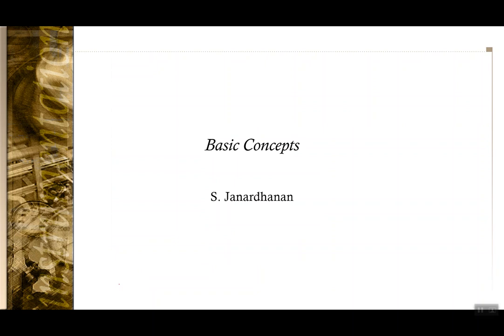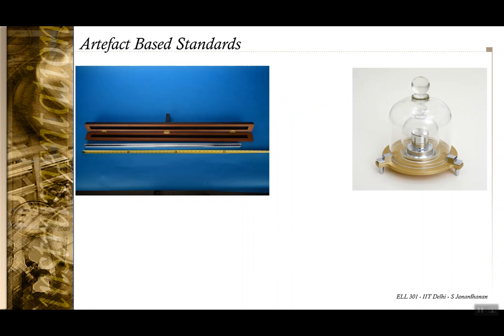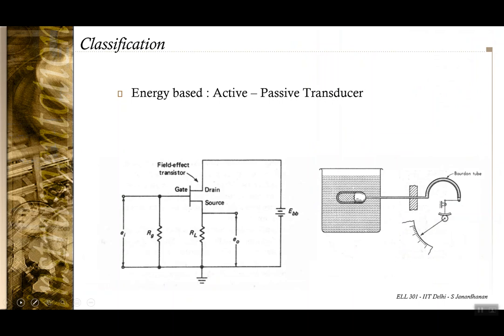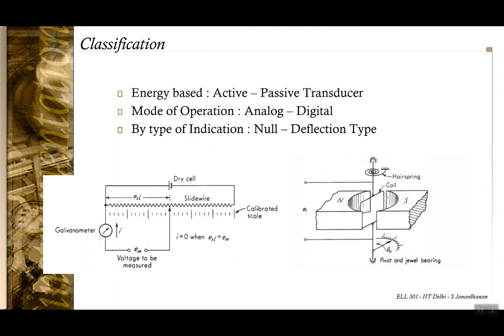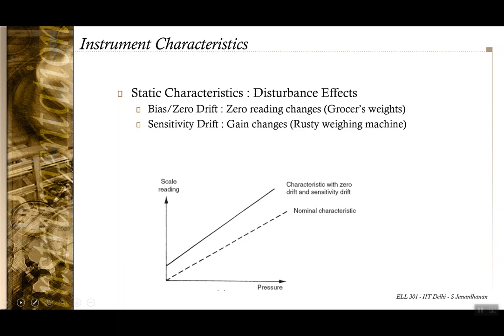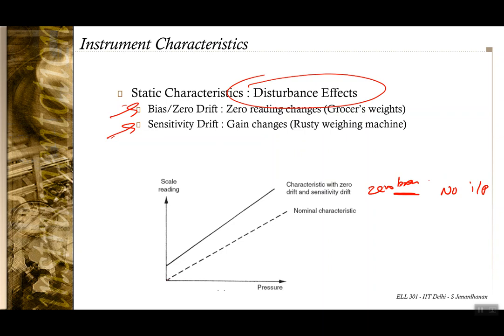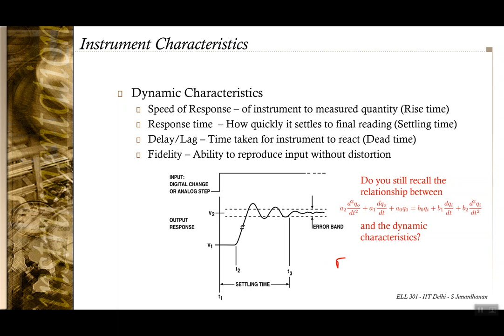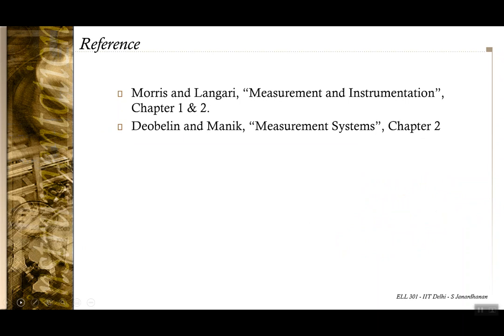Lecture 01 : Basic Concepts of Measurement and Instrumentation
Concepts of Measurement, Measurement Standard, Instrumentation and Instrument Characteristics are introduced in this lecture. ---